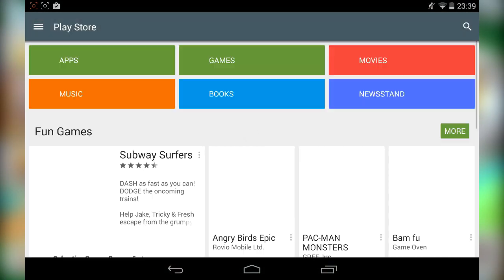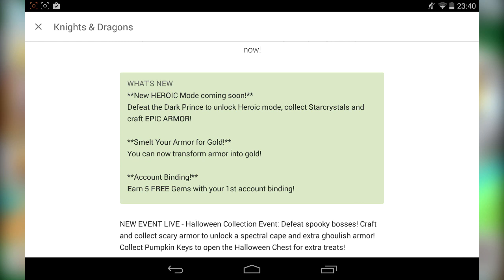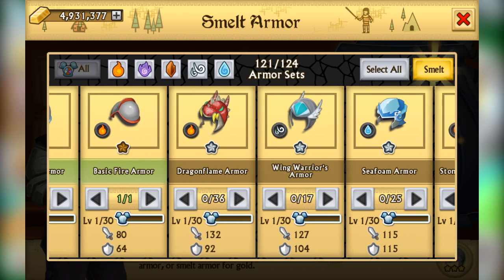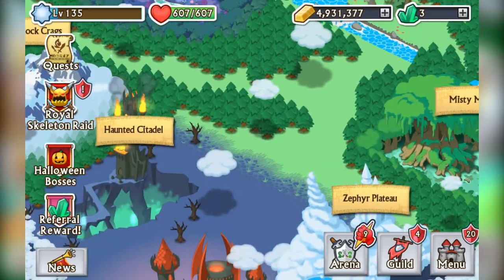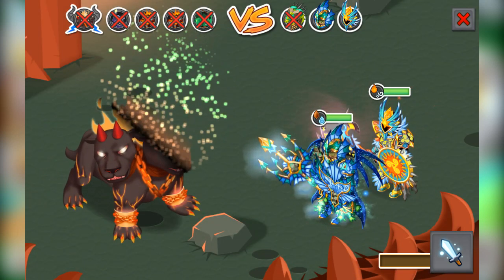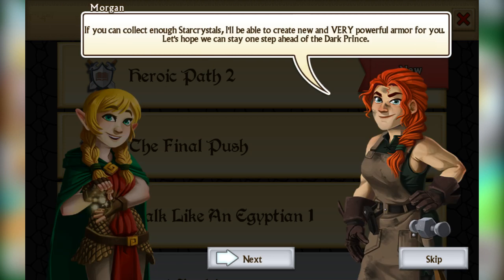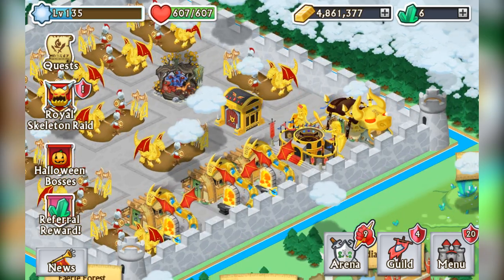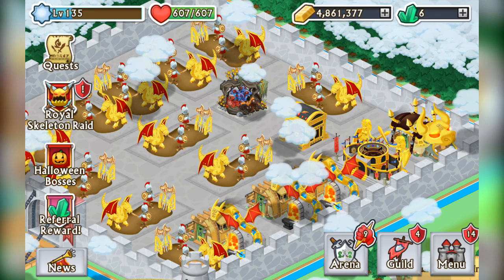Knights and Dragons: NEW UPDATE HEROIC MODE!!! | Part 1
CHECK OUT HOW TO BIND YOUR ACCOUNT!

TwoThirds ft. Lambert McGaughy - Ocean Drive

Outro:
ESTi - Zero Fill Love (Instrumental Version)

- Android Friend Code!
WBG-VBV-XFP

Your #1 Source for new Knights and Dragons content welcomes you!

I started my Knights and Dragons account from fresh on this channel so you've seen my progression from starting new, to my first 15th Epic Boss kill, to my first 43rd Epic Boss Kill, to my First Epic ever and plenty of more, it's all there!

Over time I've learned my ways in Knights and Dragons and on my channel I will cover a wide variety of videos always giving you a broad perspective on the game with high quality commentary and gameplay footage. The type of subjects I generally cover are: Epic Bosses, Chest Openings, Fusion Frenzies or just simply Epic Fusion attempts, I talk about Armor Analyzations and Armor Comparisons. Every Friday I will bring you the Weekly Newsflash in which I cover every new Event happening in Knights in Dragons such as: Gem Sales to get cheaper Free Gems, New Arena Epics and their Tournaments, Special Boss Collection Events, Limited Edition Chests, New Guild War Epic and Guild War announcements and of course the weekly new Epic Boss! Sometimes I will also provide leaks of future armors if they are available, I will talk about New Patches and Updates, I will do Armor Transformation Episodes and Arena and every weekend I provide Guild War Episodes and Recaps or Results of the Guild War. You can also find some great Epic Fusion Frenzy videos and provide guides for tips and tricks on Knights and Dragons!

To long?
Basically this is YOUR #1 Source of Knights and Dragons content here on YouTube!
I want to thank you! The Viewer and Subscriber, I appreciate all of your of your taking time to watch. Because of this I am dedicated and committed to bring you guys the best Knights and Dragons content here on YouTube!